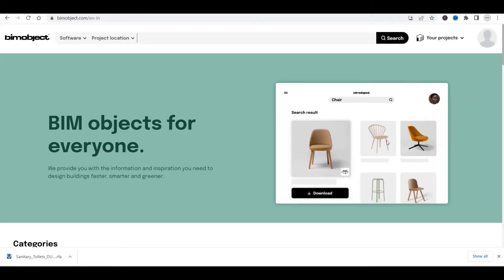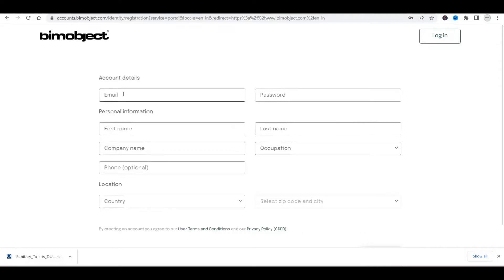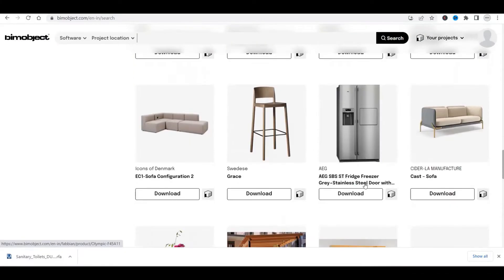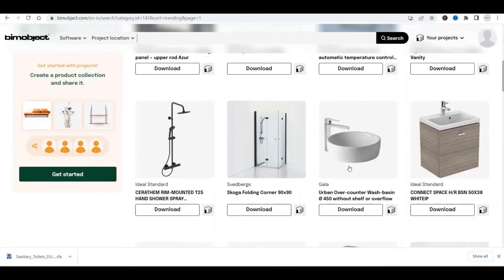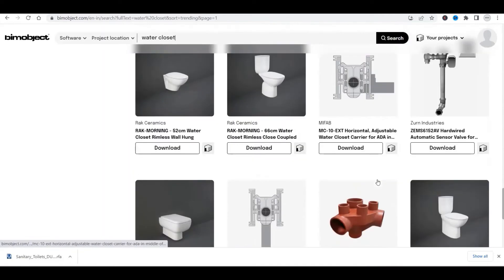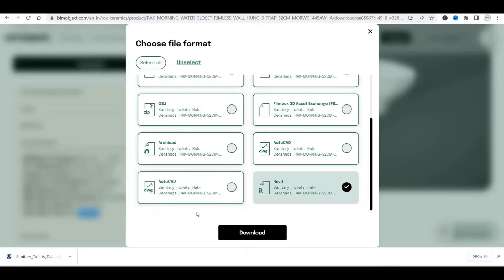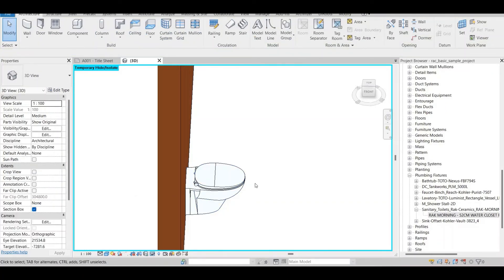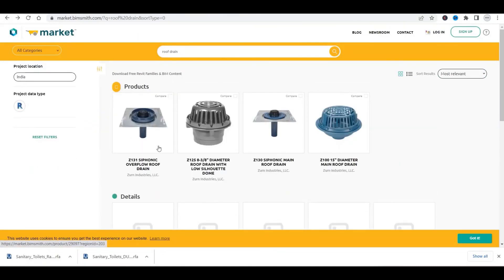Download Free Revit Families